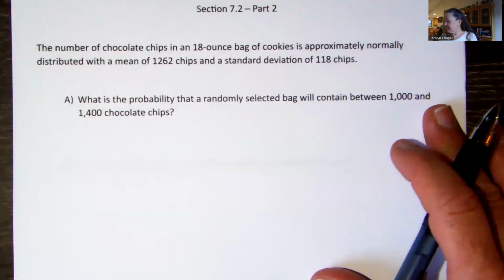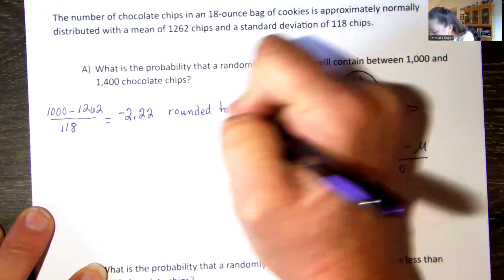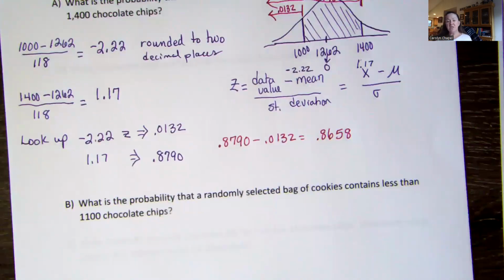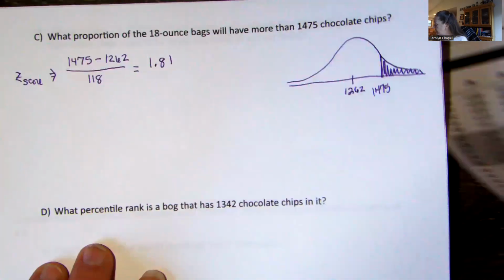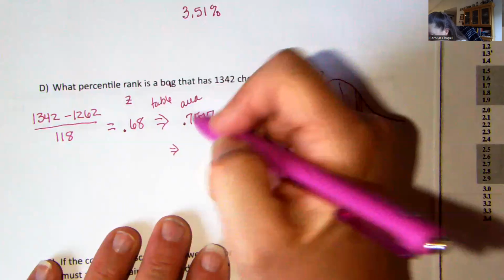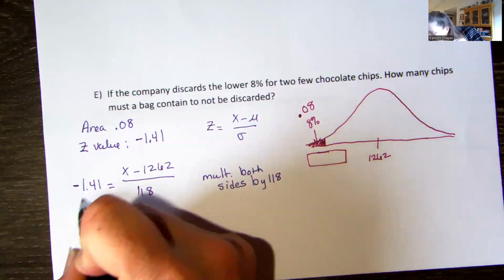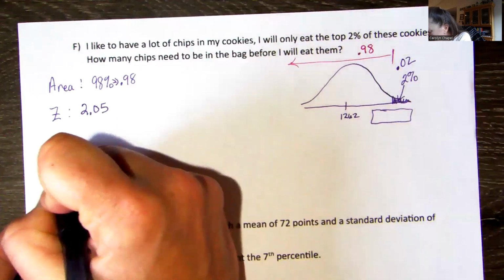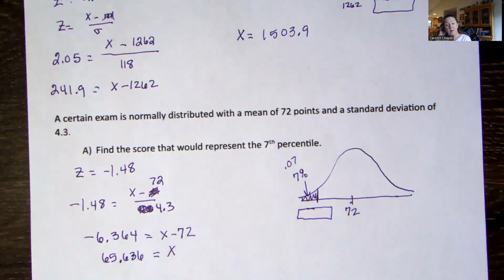Basic Stats - Section 7.2 - Part 2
This video walks through how to use the normal curve to find probabilities of things that are approximately normal. I use a table to find the values. We will transfer the original data into the standard normal by the use of the z score. This video will also find the data values given an area under the curve.